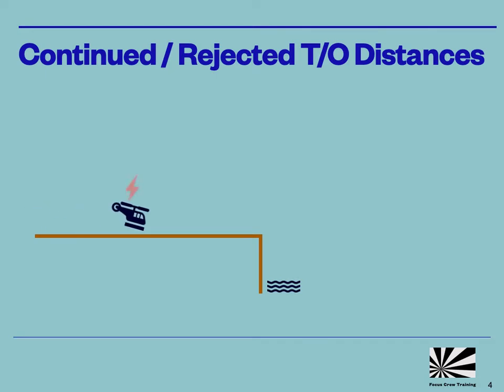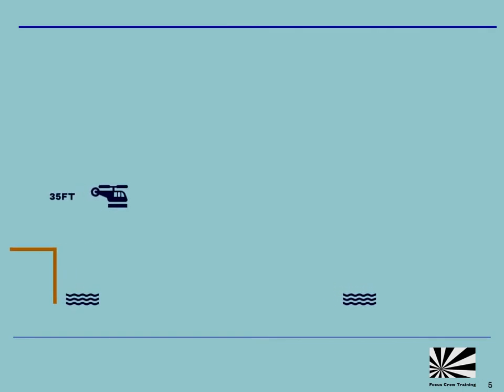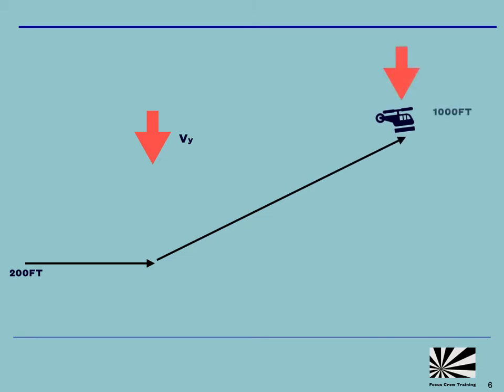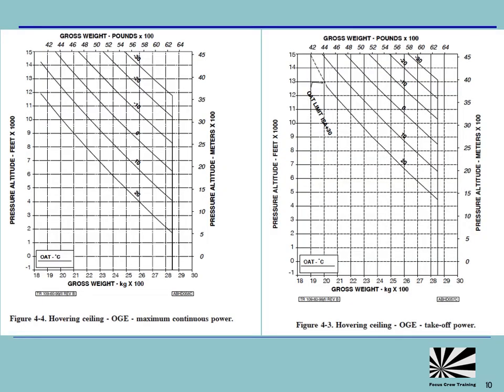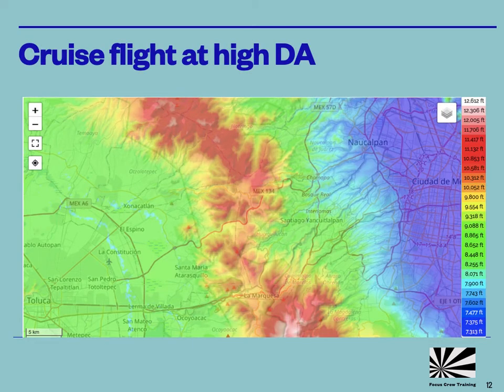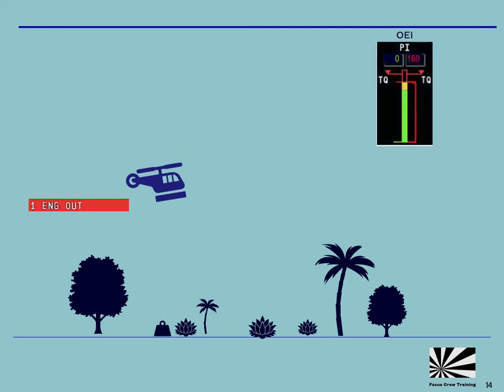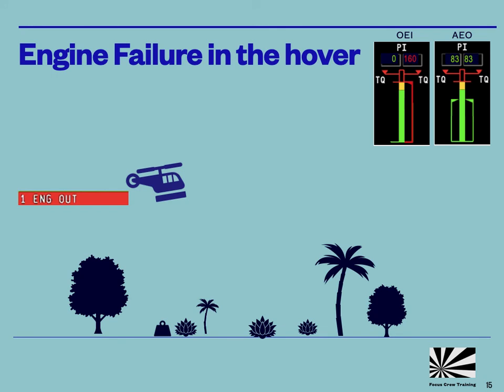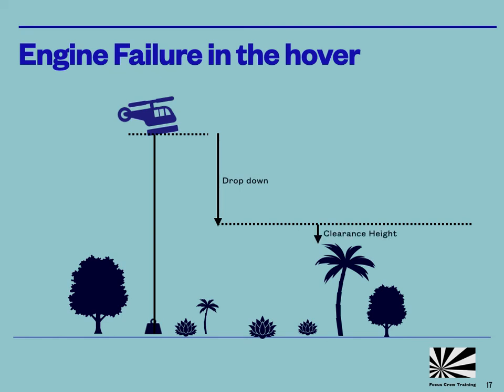Performance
A short video to highlight some of the areas of helicopter performance that are most commonly misunderstood by pilots, or which pilots tend to pay lipservice to.